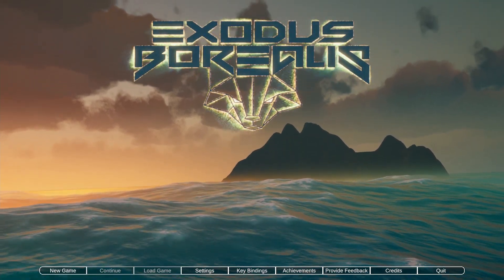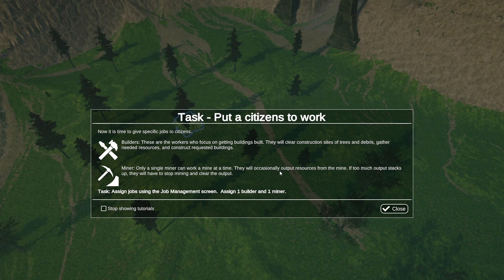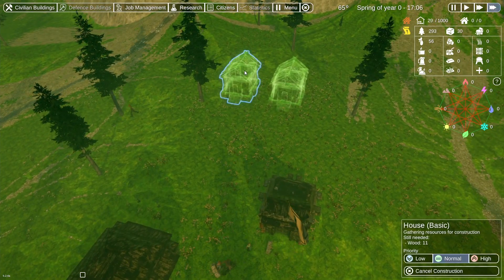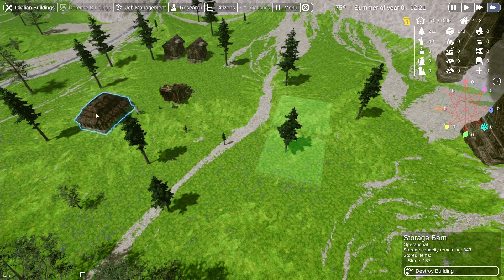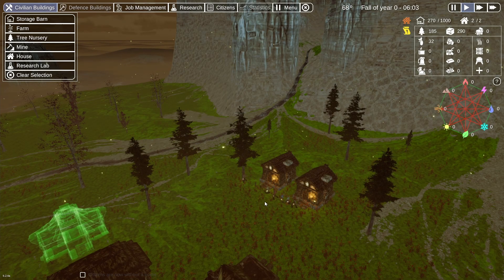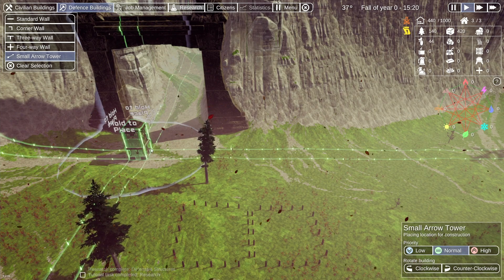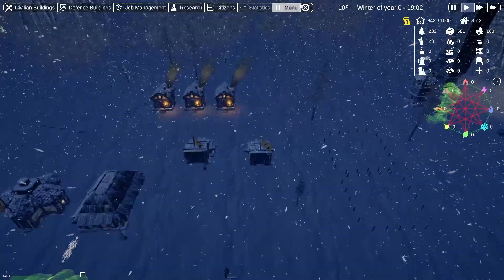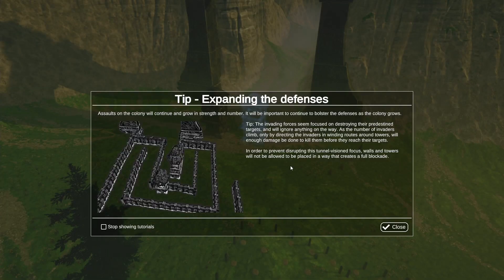Exodus Borealis - Kampf ums Überleben